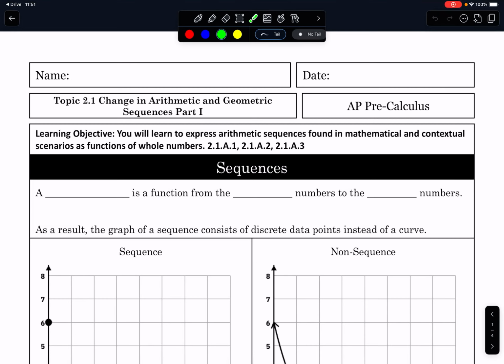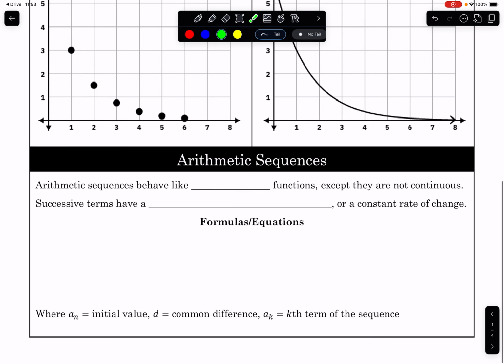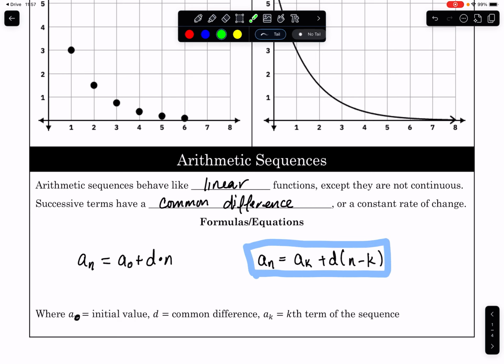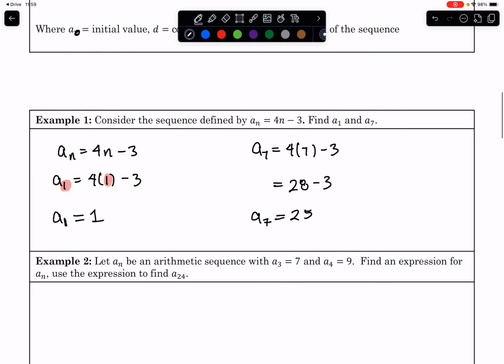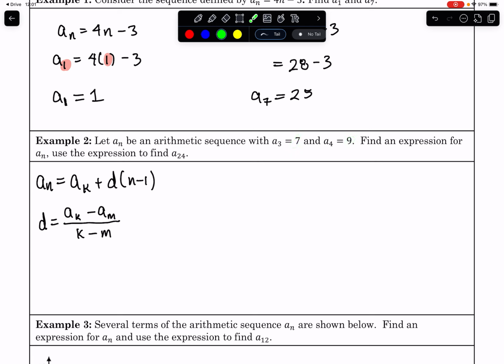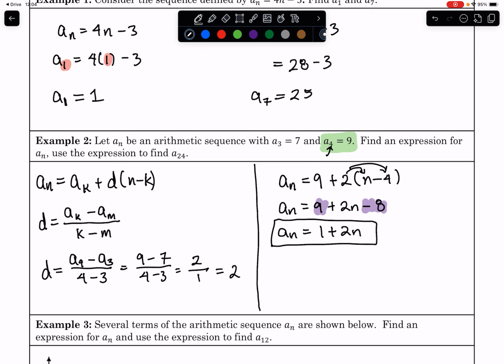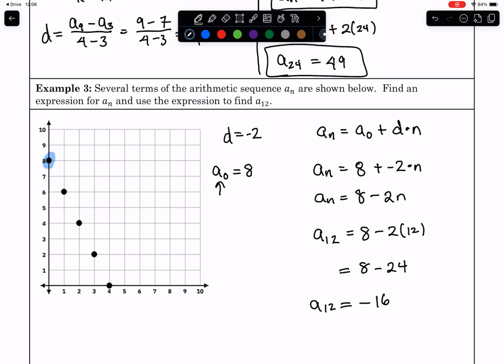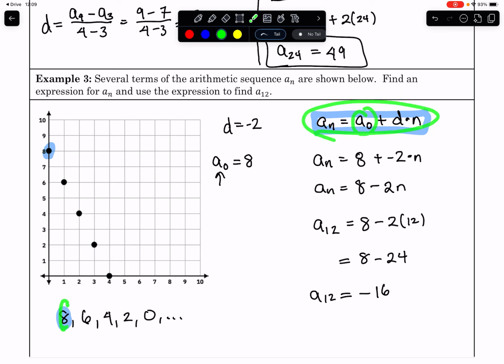2.1 Change in Arithmetic and Geometric Sequences Part I